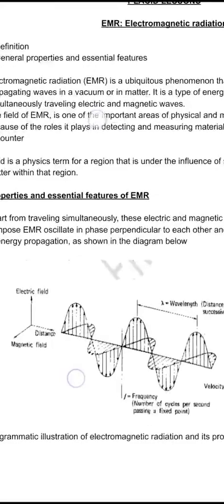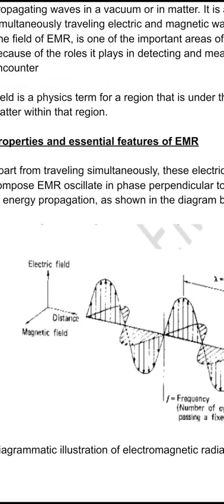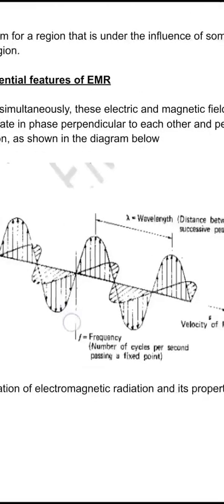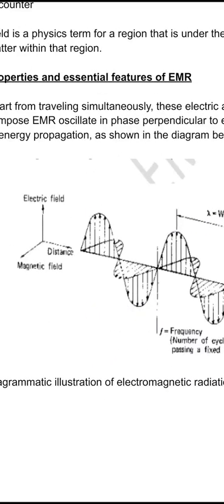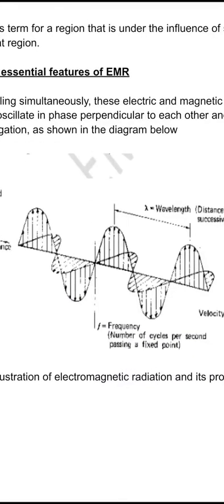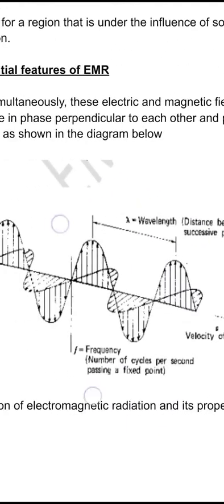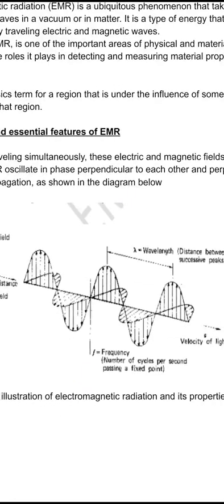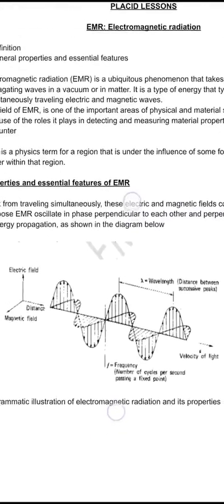PHY electromagnetic radiation ( EMR)